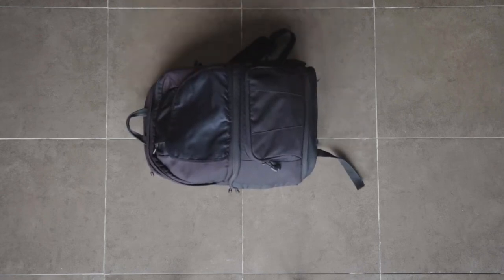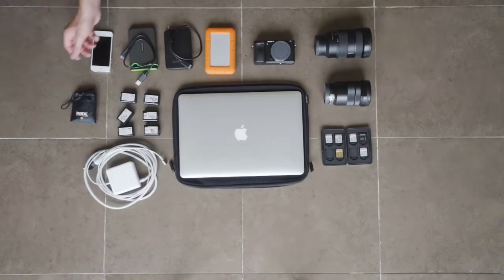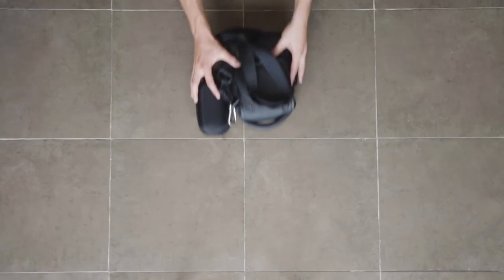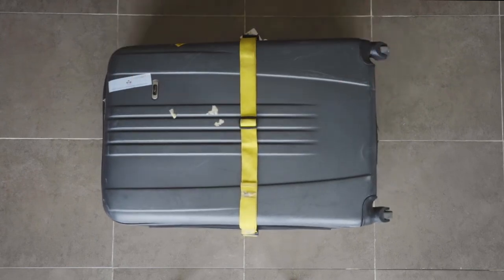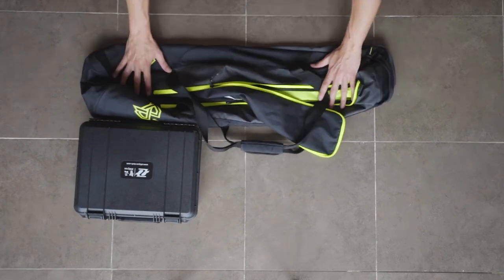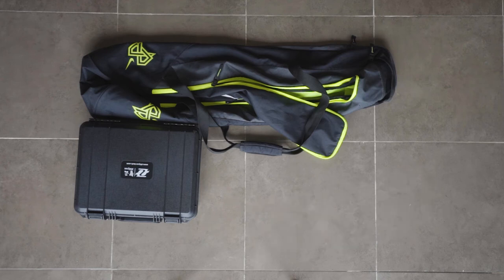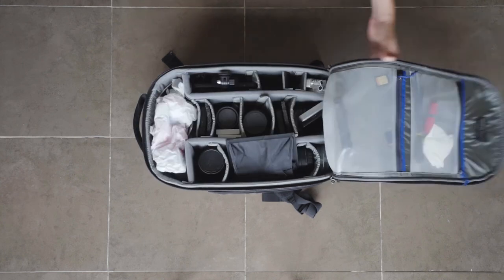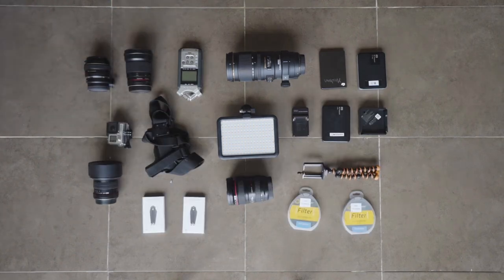What's in my camera bag? (And how do I travel with out going over weight)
my other camera
my camera backpack
better pelican carry on case
my drone
my polaroid

MagnusTheMagnus - Keep On Lovin (feat. Seinabo Sey)